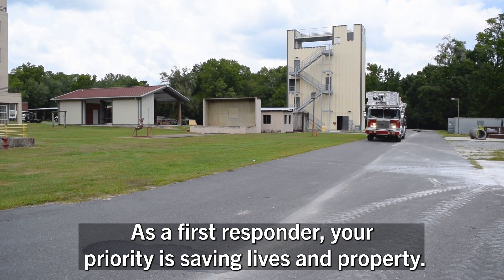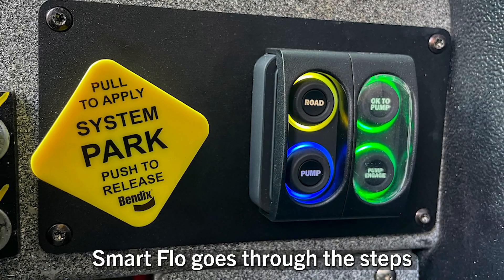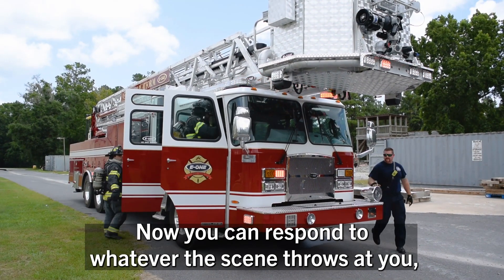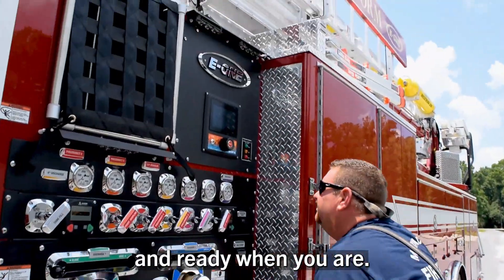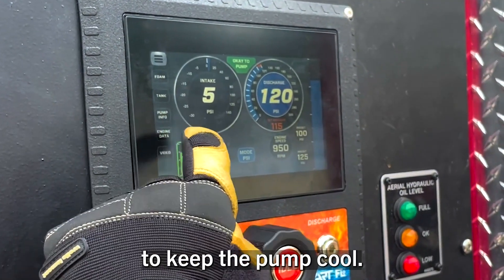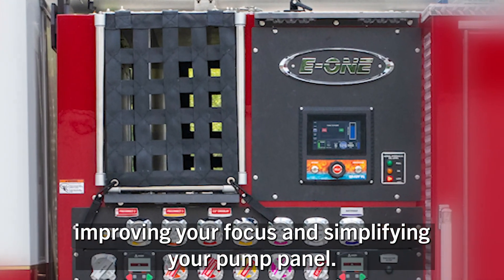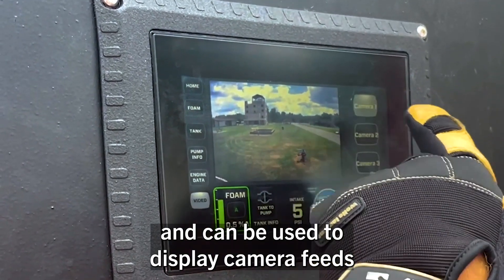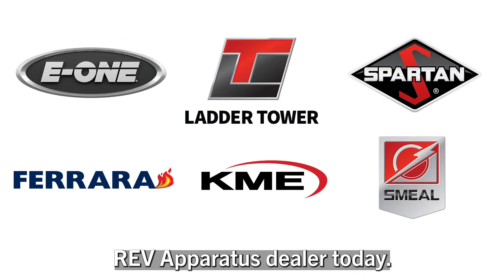New Smart Flo Pressure Governor System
REV Fire Group has launched Smart Flo, a new integrated pressure governor system for its fire apparatus brands that puts the operator in command with total system control in one location. With one press of a button, Smart Flo goes through the steps of engaging the pump, providing tank water, and recirculating water, allowing firefighters to respond even faster when arriving on scene. Learn more in this video.